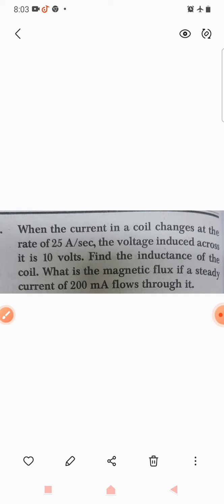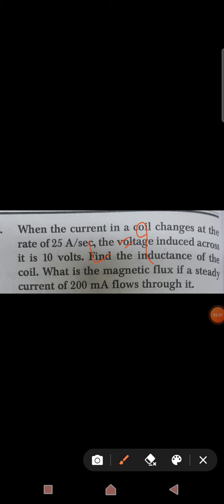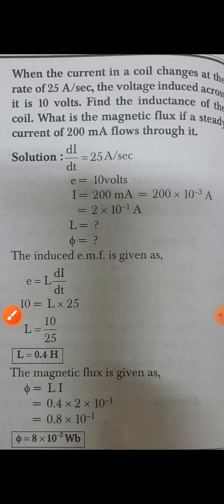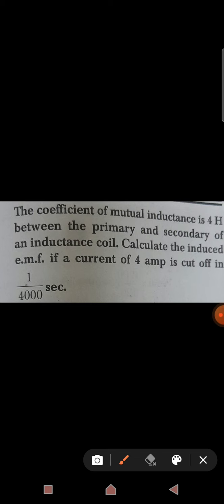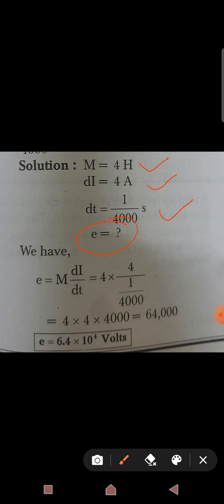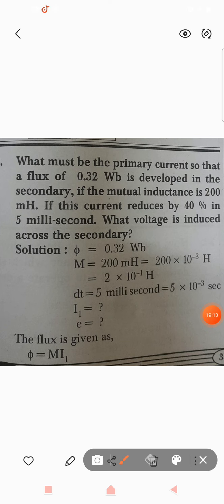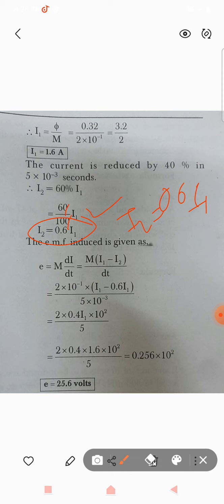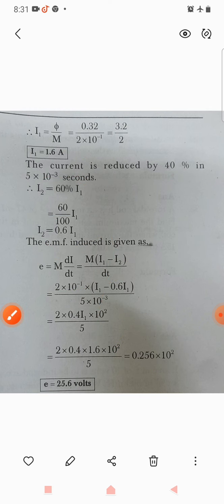Electromagnetic Induction (Std 12th)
Numericals based on self and mutual inductance